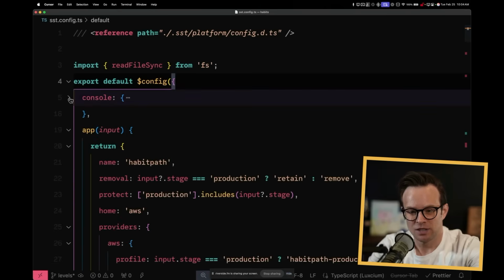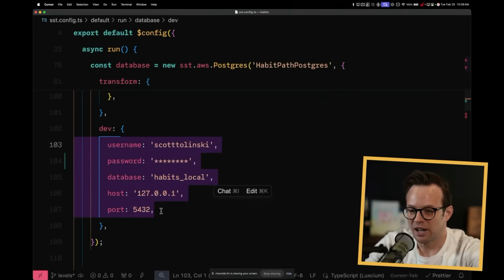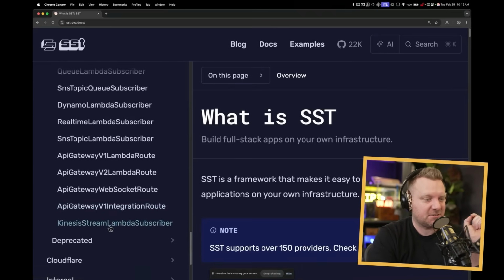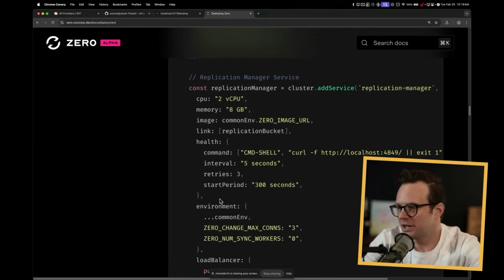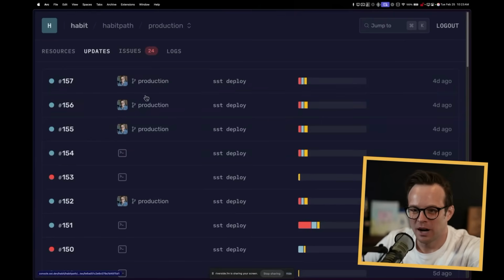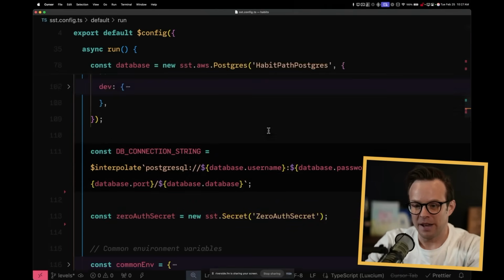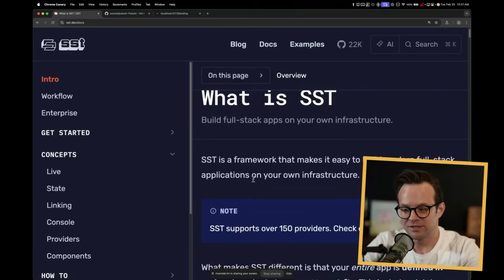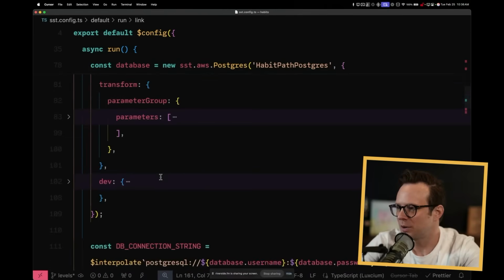AWS and IAC for Dummies with SST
Wes and Scott talk about Infrastructure as Code and how SST makes deploying to AWS easier than ever. They dive into SST’s features, developer experience, and how it simplifies managing services like databases, email, and more. Plus, insights on Cloudflare integration, auto-scaling, and real-world use cases. 🔥 Be the ~14,700th person to join our super tasty newsletter

(00:00) - Welcome to Syntax!
(02:37) - Brought to you by Sentry.io
(04:52) - Introduction to SST config
(05:40) - Overview of Scott's SST config file
(12:33) - Exploring SST's endless capabilities
(15:42) - The SST developer experience
(19:05) - SST console and GUI overview
(22:13) - Resource management and pricing
(24:52) - Secrets management
(27:38) - Tunneling and security
(30:52) - Simplifying DNS
(35:18) - Sick Picks + Shameless Plugs

Hit us up on Socials!